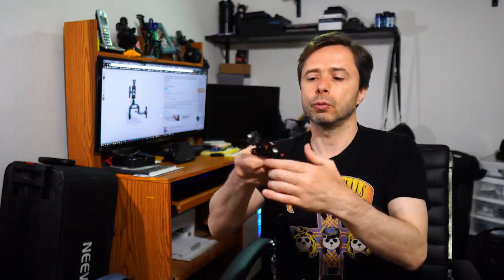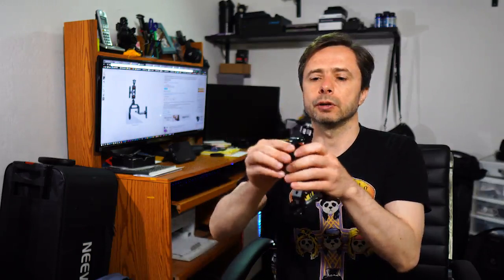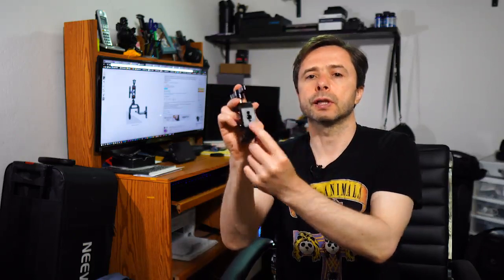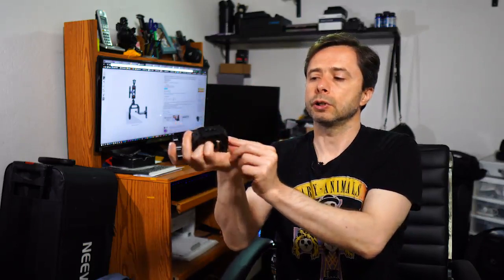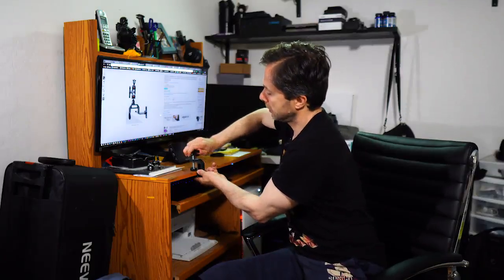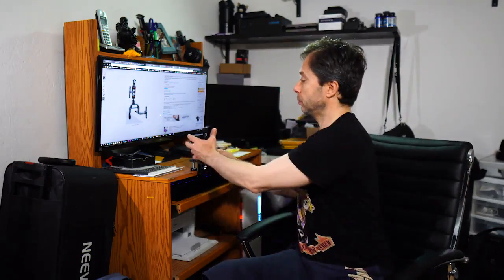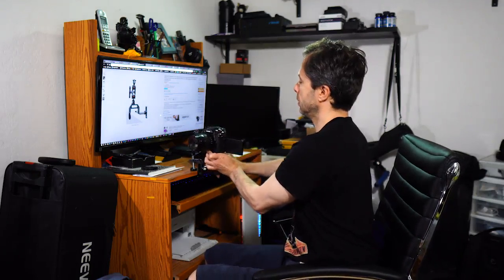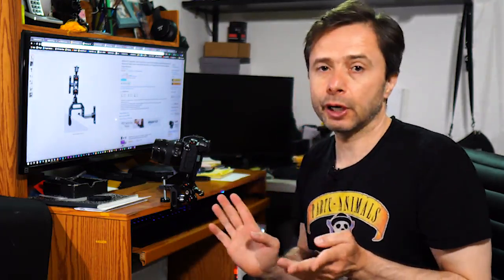DIGITALFOTO Adjustable Camera Clamp Mount Review, High quality articulating arm + clamp for your DSL